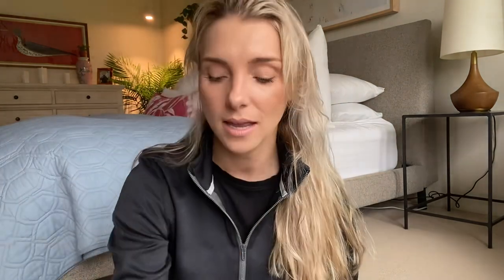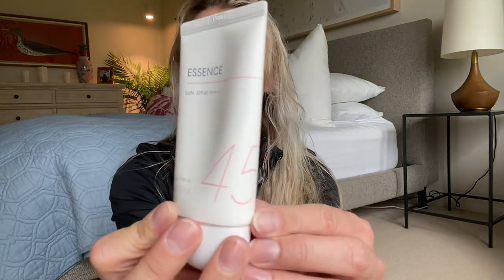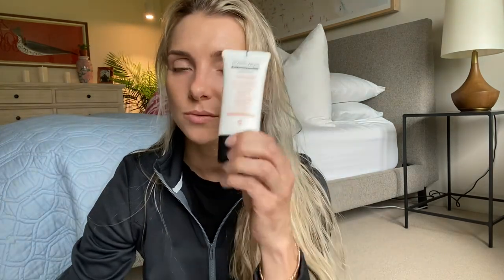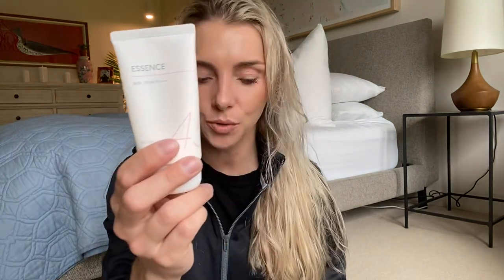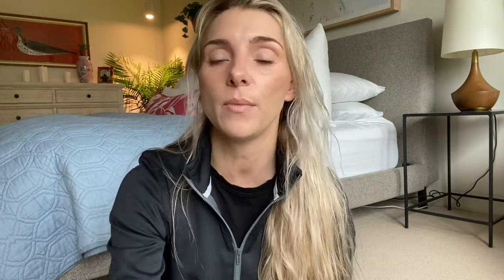MY FAVORITE SUNSCREENS // TRETINOIN USER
Suntique I’m Safe

Missha All Around Safe Block Essence

Cosrx Aloe Soothing Sun Cream

PM ROUTINE:

Ponds Cold Cream (Fragrance Free)

Cerave Hydrating Facial Cleanser

Foreo Luna Mini 3

Microfiber Wash Cloths for Face

Josie Maran Argan Oil

Tretinoin 0.1% (prescription)

Cerave lotion

The Ordinary Rosehip Oil

Foreo bear

The Ordinary Niacinamide

Cerave lotion

Suntique I’m Safe For Sensitive Skin SPF